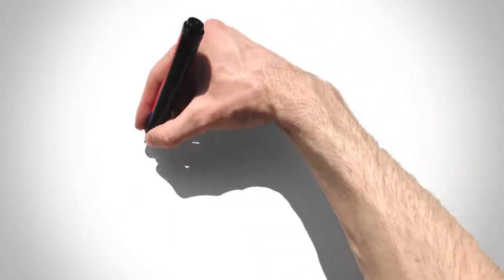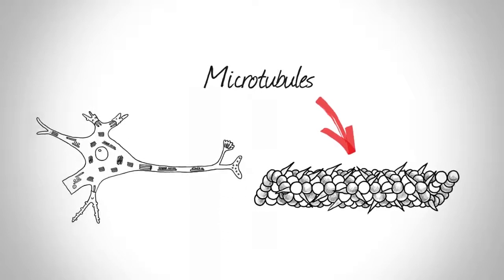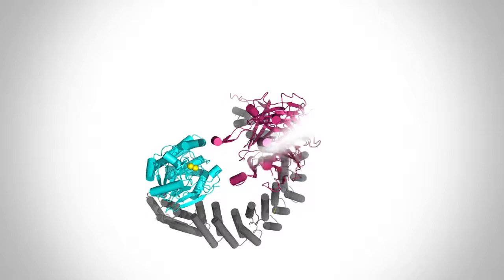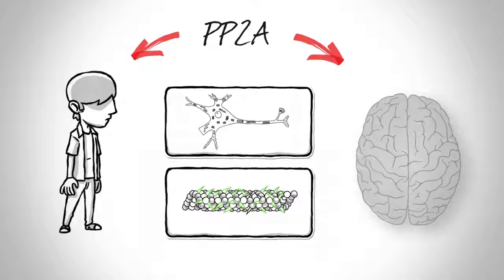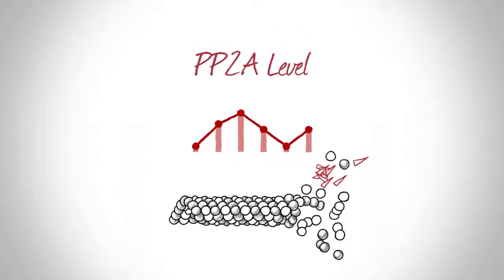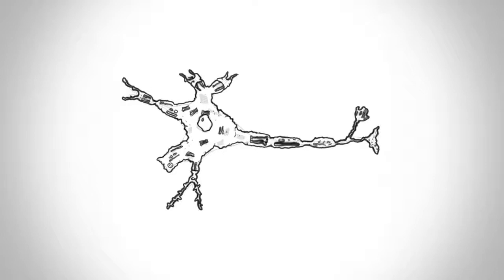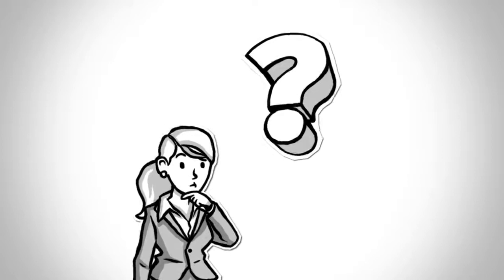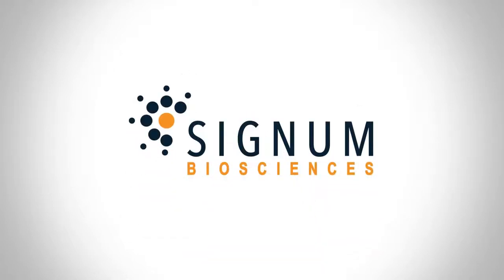EHT: Signum Biosciences The Science of Staying Healthy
EHT® Supplement is a groundbreaking formula that includes our exclusive and patented EHT® extract. Developed after more than 20 years of scientific research (1), Dr. Jeffry Stock discovered the EHT molecule, a mix of bioactive molecules isolated from coffee. The EHT molecule optimizes the function of PP2A, a key protein that helps keep neuronal connection in the brain strong and healthy. (1) Dr. Stock’s research was conducted at Princeton University labs, home of one of the top neuroscience programs.